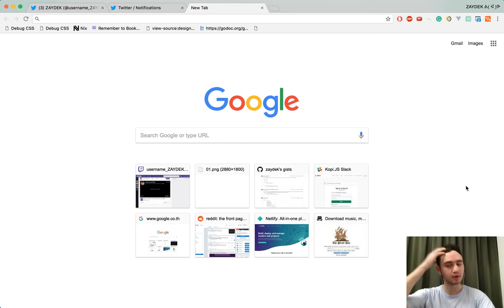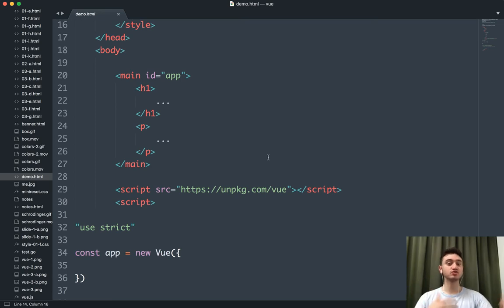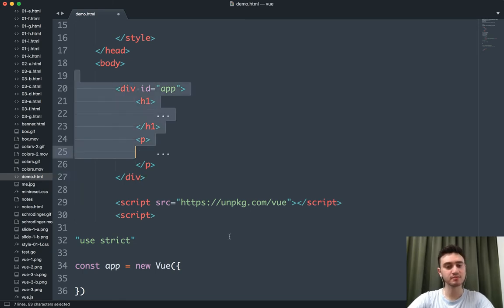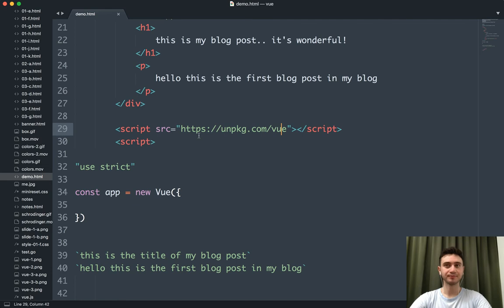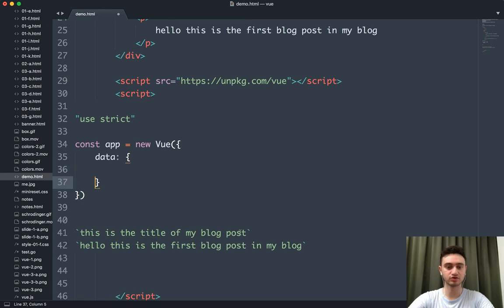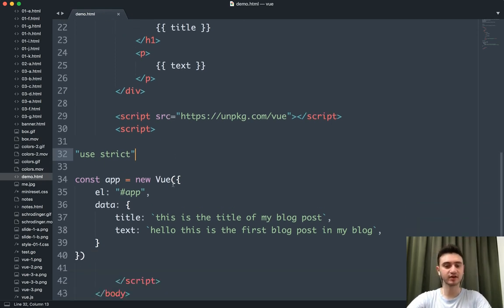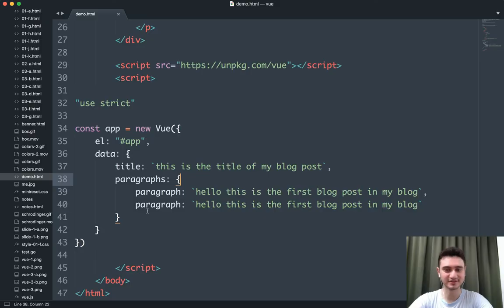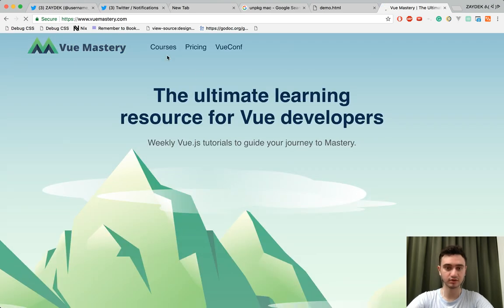Generating Art 🖼 With Vue JS Part 1